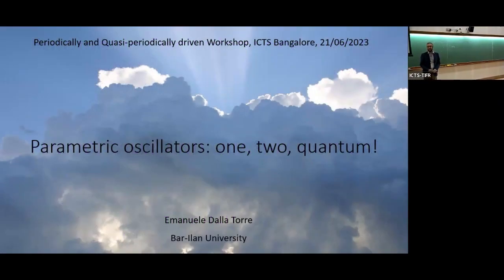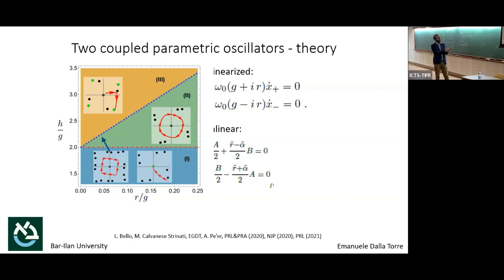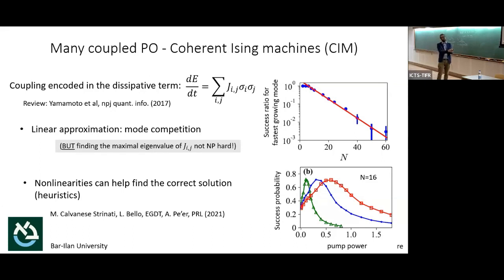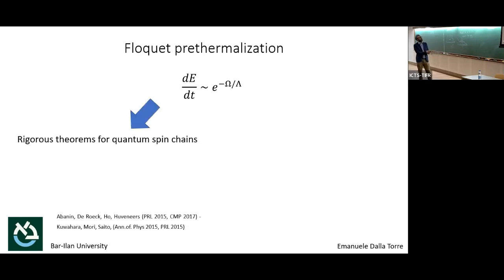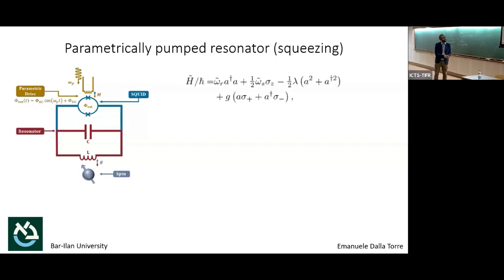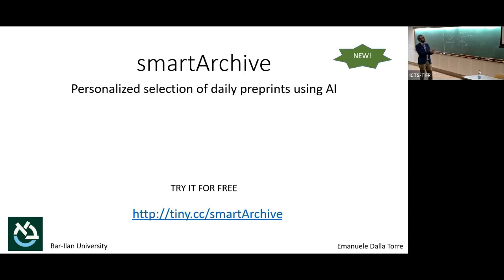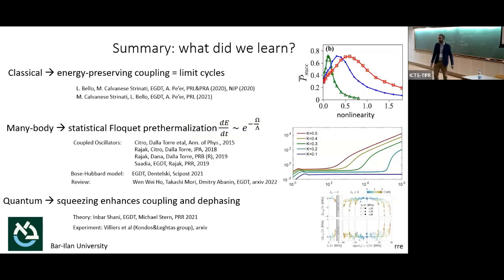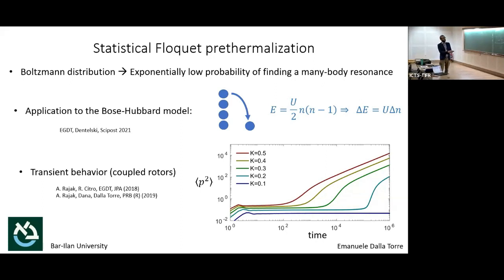Parametric Oscillators: One, Two, Quantum by Emanuele Dalla Torre